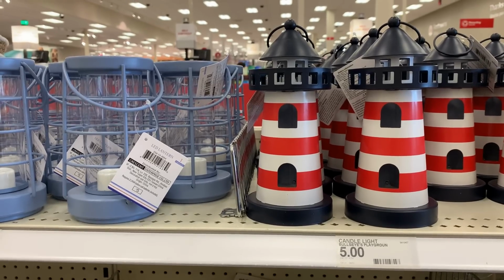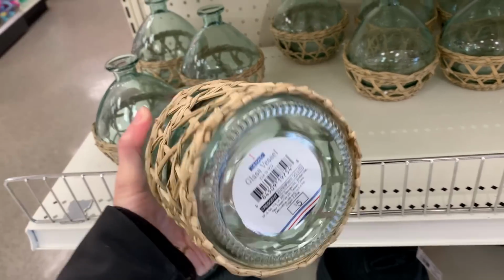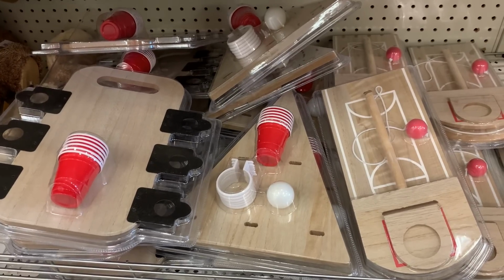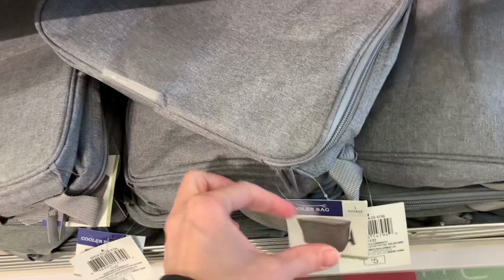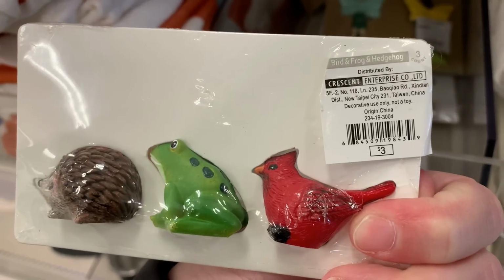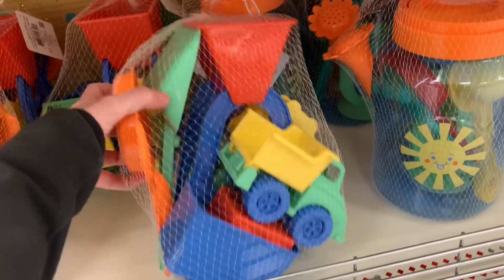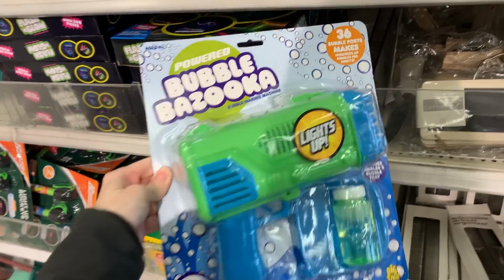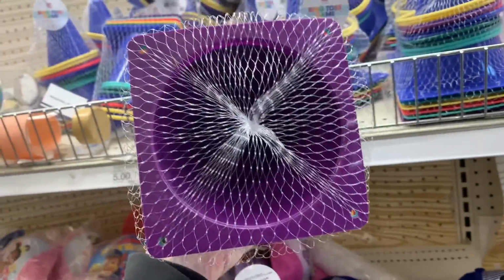Target Dollar Spot Summer Beach and Father's Day Decor 2023 Shopping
Come browse the new Target Dollar Spot summer items with me! Video includes lots of coastal, beach, and lake house décor; Father's Day mugs, hats, decanters, coolers, mini wood tabletop games, and socks; gardening items; tropical and cactus décor; lots of kids' summer toys including pool toys, light-up items, and beach sand toy kits; LED lanterns; beach totes; insulated fabric coolers; serving ware; lots of nice fairy garden or tiered tray items; new faux floral picks, wreaths, garlands, and arrangements; and tons more!